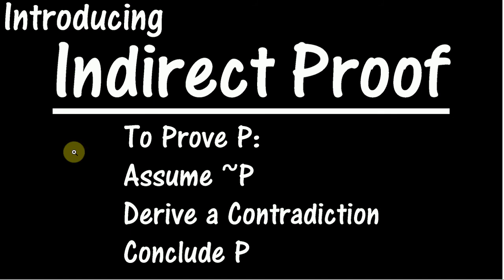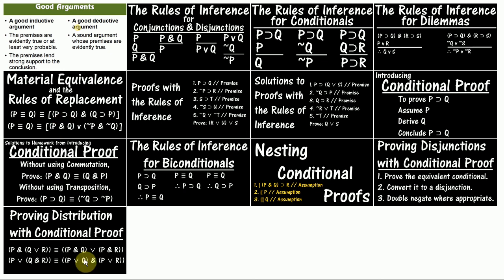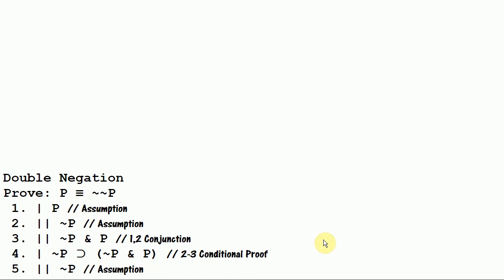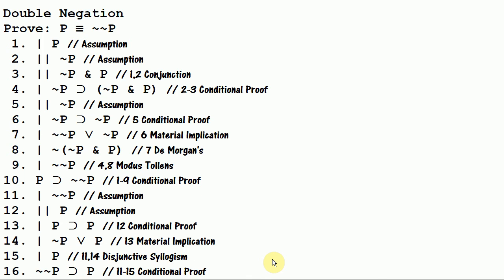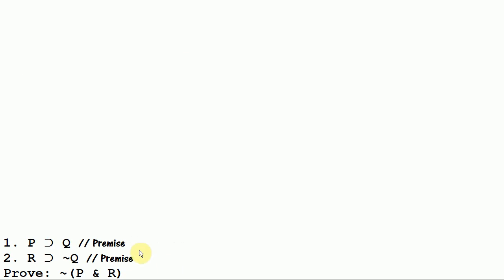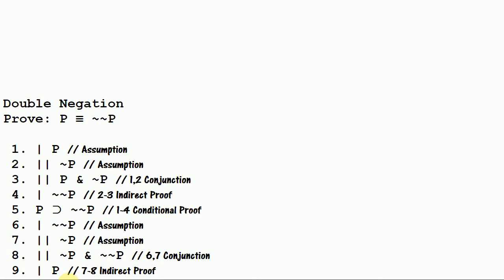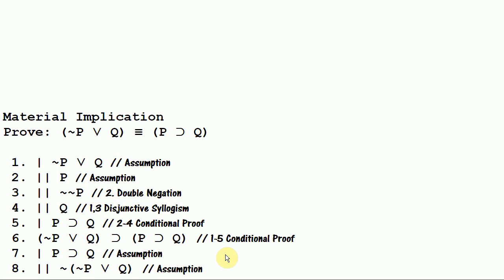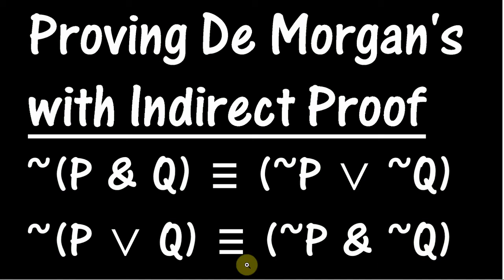Logic Lesson 14: Introducing Indirect Proof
Indirect Proof is a method for proving something by showing that the assumption of its opposite would lead to a contradiction. The content of this video is also covered in my blog here:

This video is part of a series on symbolic logic.